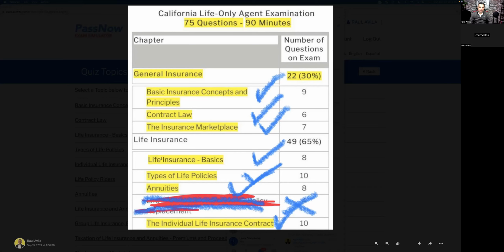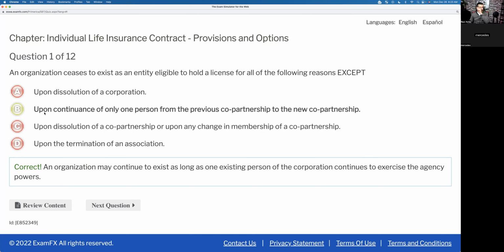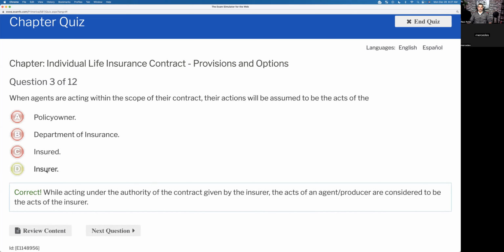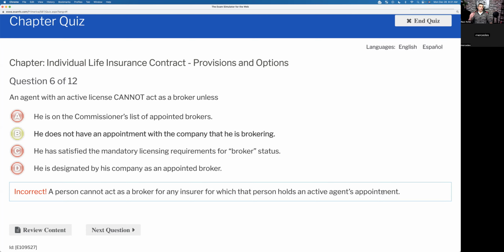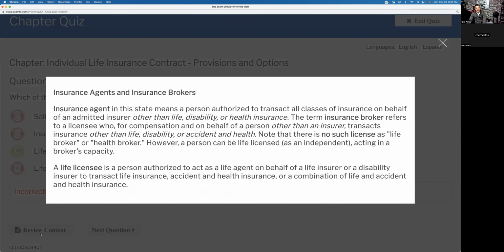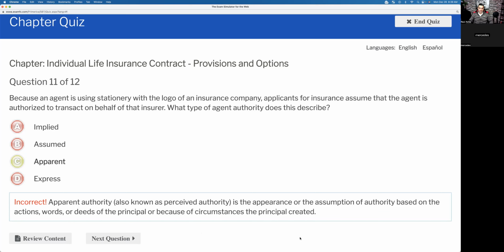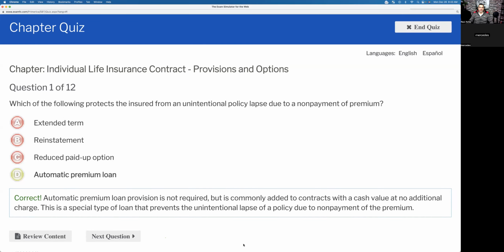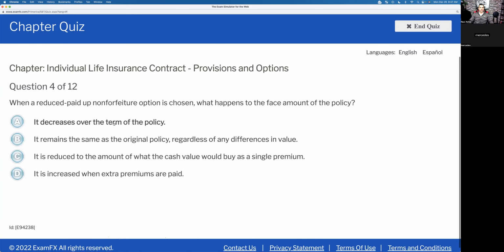Life Exam Prep The Individual Life Insurnace Contract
I WILL HELP YOU! Click here to add yourself to our Private Life insurance chat and my complete Private YouTube playlist I BUILT JUST FOR YOU

Learn about our opportunity and how you can work with me

The Crusade of My Company
The Primerica Story - The Origins of an AMAZING COMPANY -

Based on the book: “Wild at Heart” - John Eldridge

1. Do many exam simulators to condition your mind for a 100 question exam
2. Use process if elimination to increase your chance of getting the right answer.
3. Read the question twice. Make sure you know what they are asking
4. Read all the answers before answering any question, because they might  have a better answer than the one you answered.
5. Trust your GUT, choose an answer and dont change it.
6. If you dont know the question at ALL, Don’t panic! Choose the best answer flag it and move on. Don’t lose your confidence! Just review it later and move on!